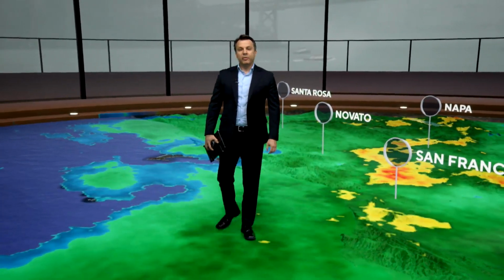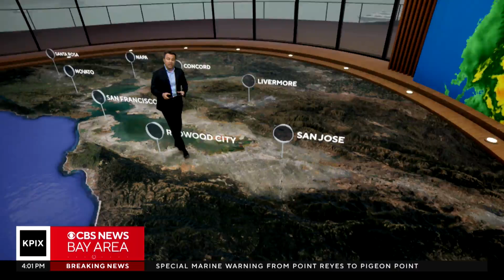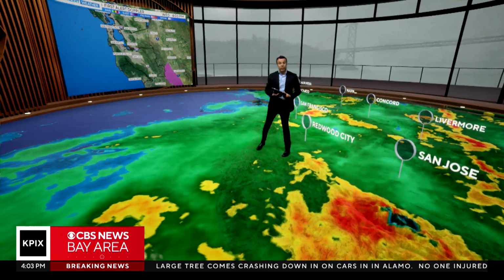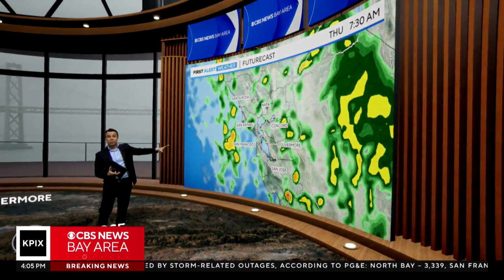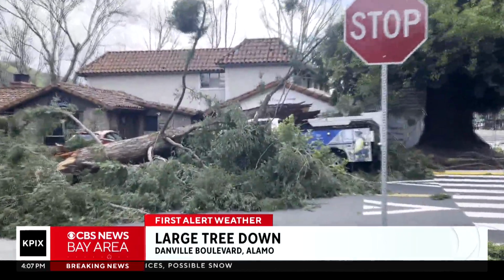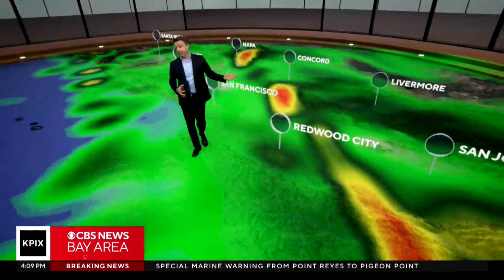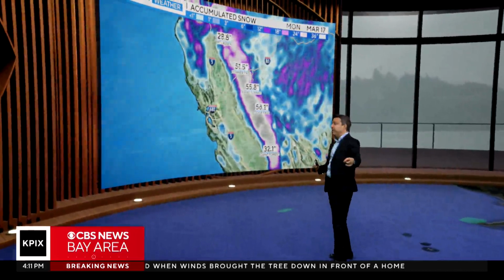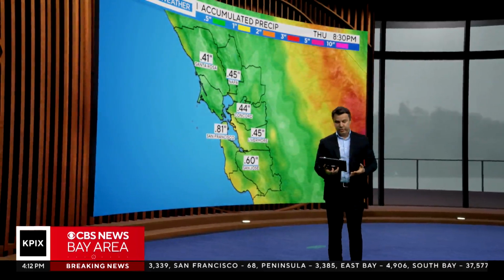Severe Thunderstorm Warning Across the Bay Area Due to Atmospheric River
Darren Peck has the latest with the rainstorms marching across San Francisco and the rest of the Bay Area.  How this weather will affect your commune and weekend plans.